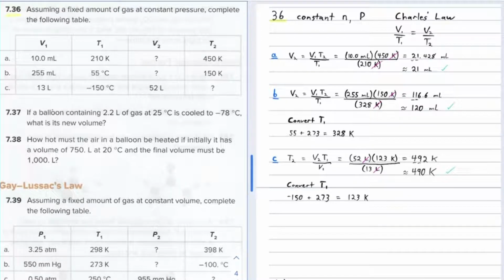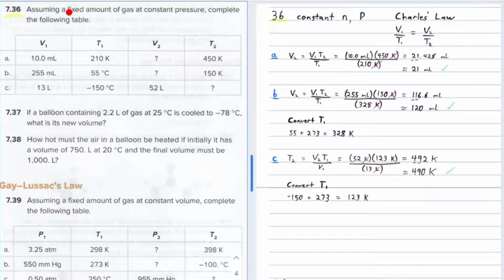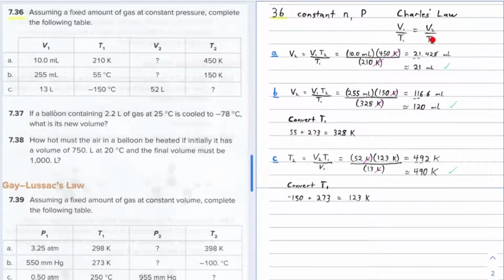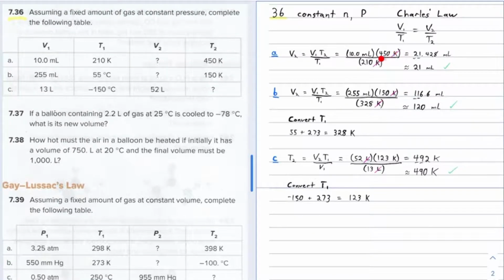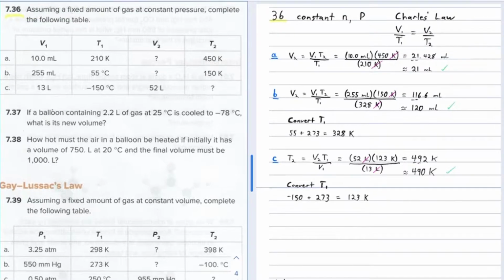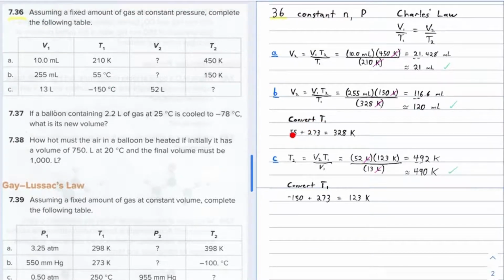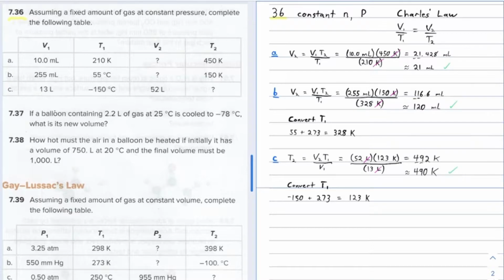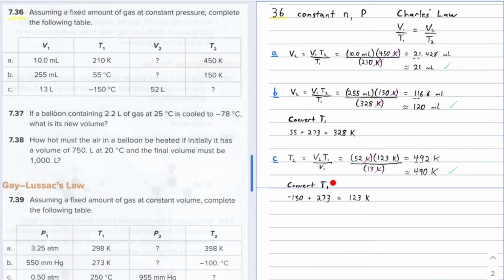Ch 7: 36 (BIOC 141)